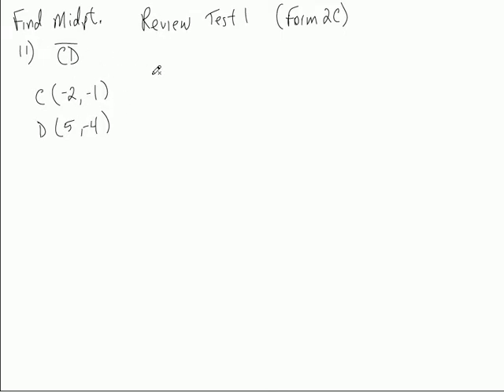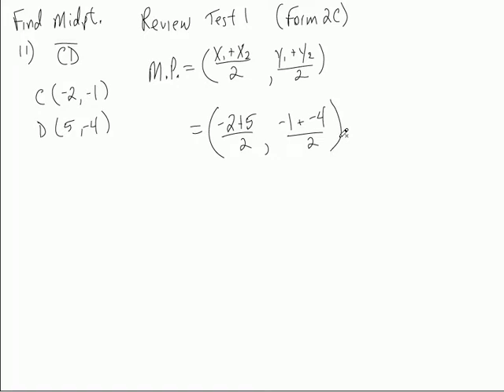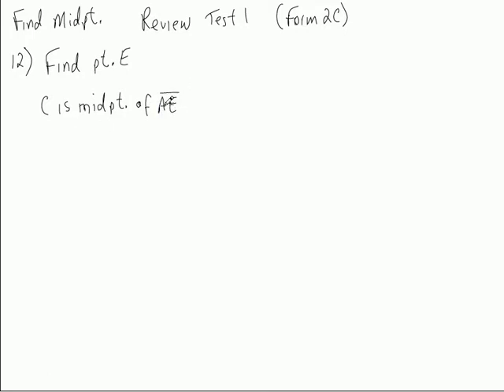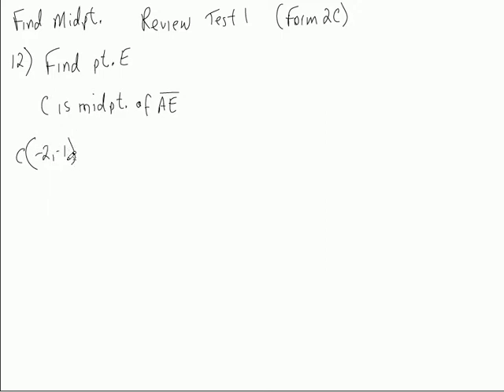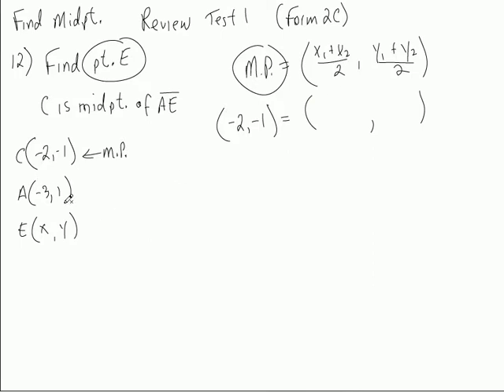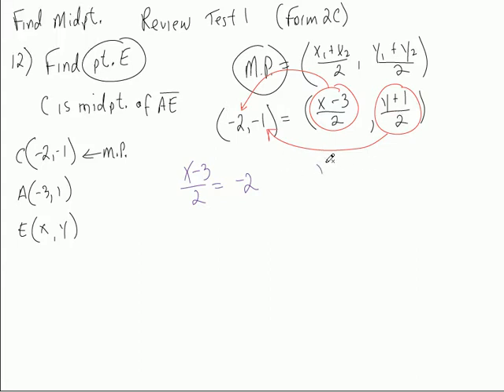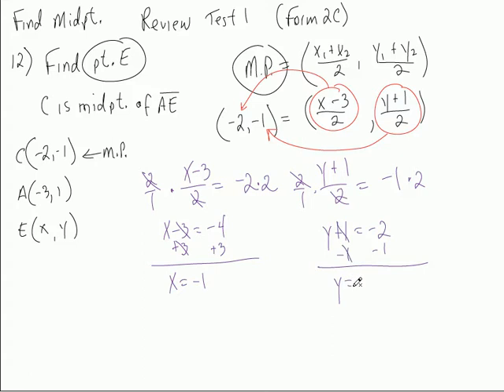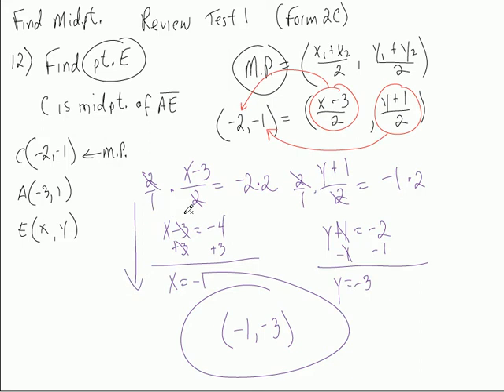4 CP Geometry Review Test Ch 1 b